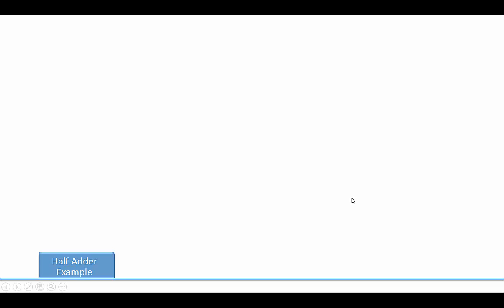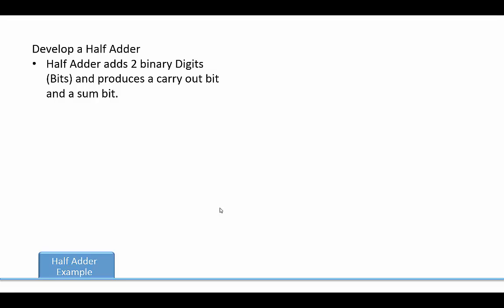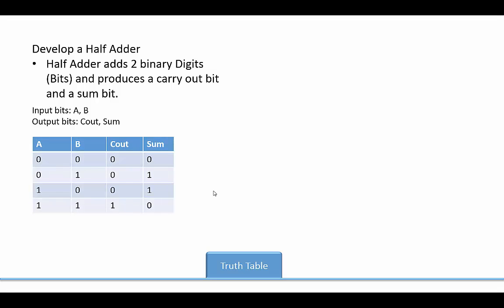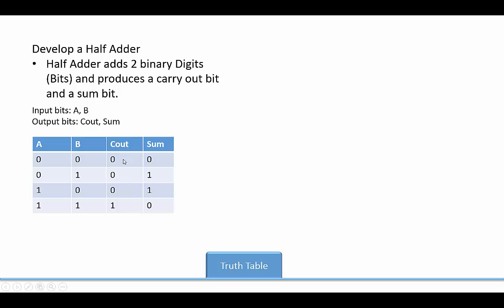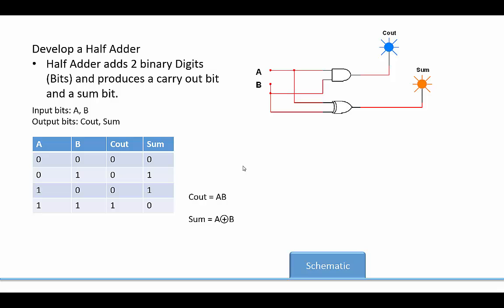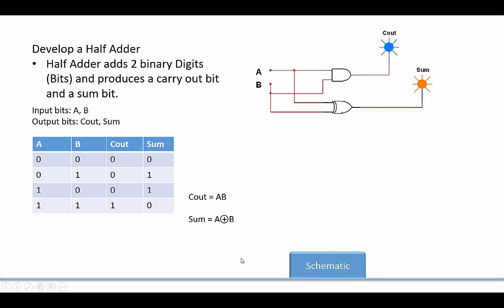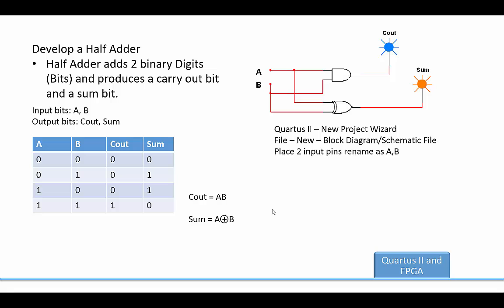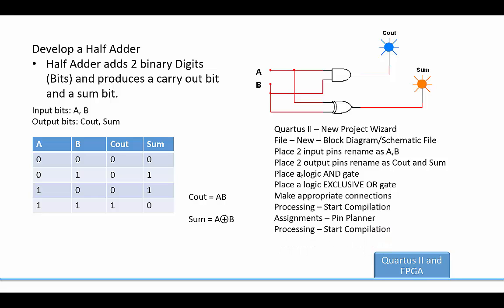MCC ENR 157 FPGA Half Adder Introduction Model